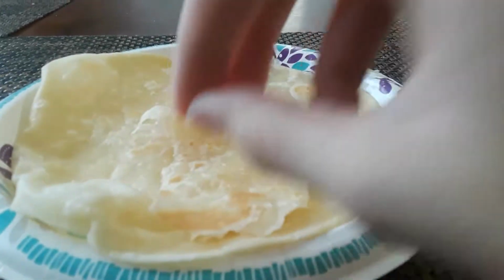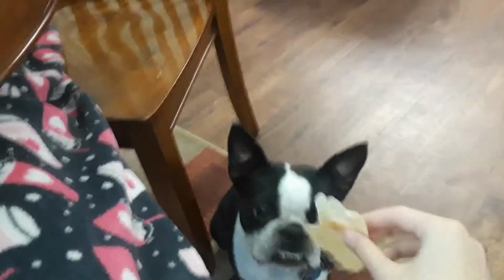Taste testing my extra crispy tortilla with my dog!